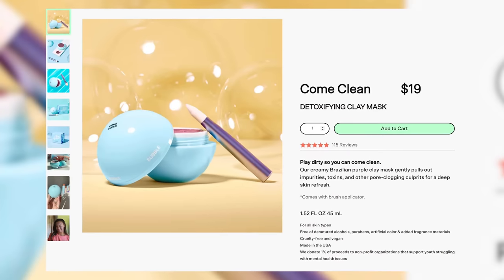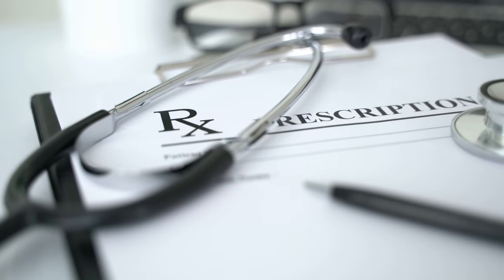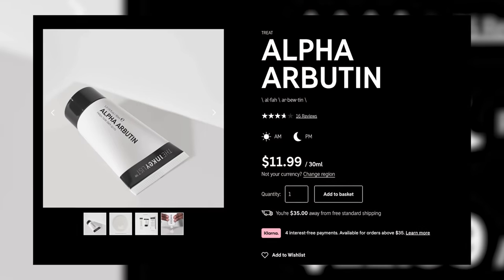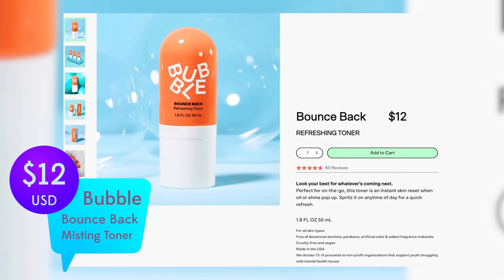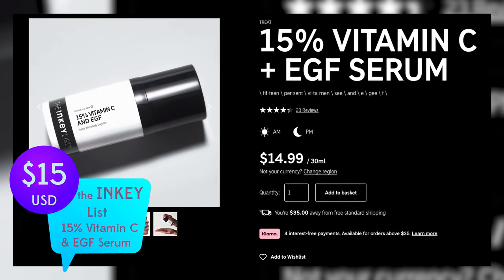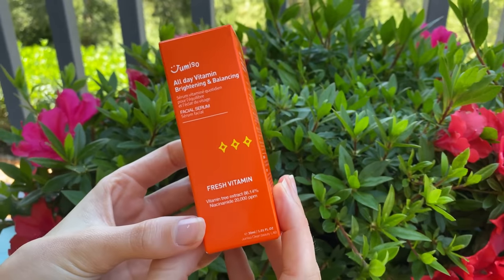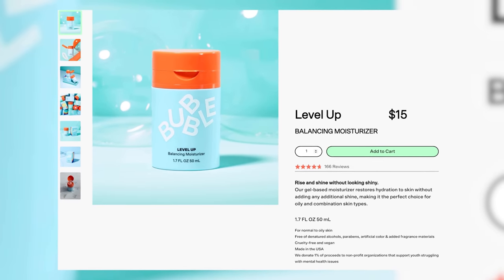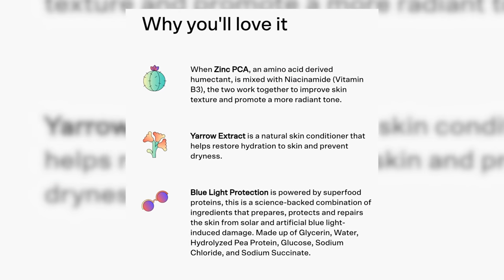15 Inexpensive Products That Actually DELIVER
Thank you to Bubble for partnering with us on a portion of today's video! Use this link at checkout to save yourself some money off your Bubble skincare!

Bubble Bounce Back Toner $11.98

Jumiso All Day Vitamin Brightening and Balancing Facial Serum $13..95

Yes To Avocado Fragrance Free Daily Mineral Lotion SPF 15 (for indoor use only)  $6.49

The Ordinary Aha 30% Bha 2% Peeling Solution $7.20

Bubble Slam Drunk Hydrating Moisturizer $15 (for dry skin)

Bubble Level Up Gel Moisturizer $15

▷ This video is in partial partnership with Bubble :) Having the opportunity to create and share enlightening content is another reason I'm so grateful for youtube as a platform, the opportunities life presents us, and your love and support as part of my youtube family!! By no means should you ever feel obligated to use these links, but know that if you do purchase through any of them, you are contributing to spreading the message of positivity, self-love, and self-care that is expressed on this channel. Your love, support, and involvement in this youtube family is very much appreciated. Thank you always!